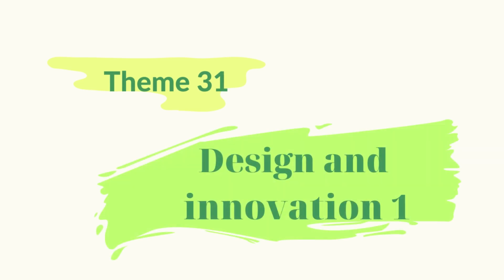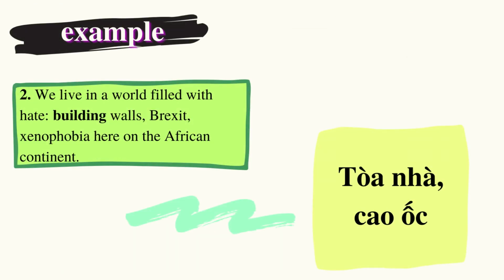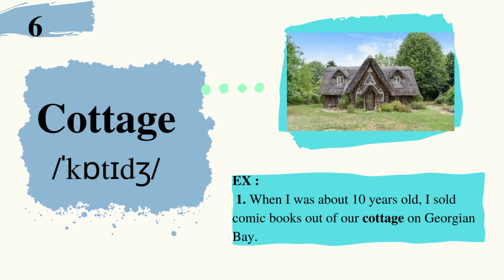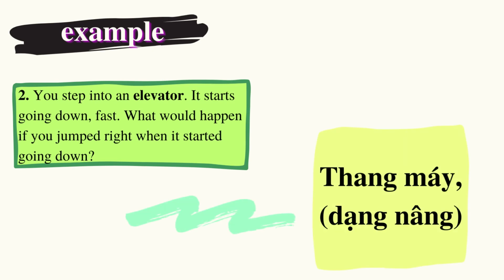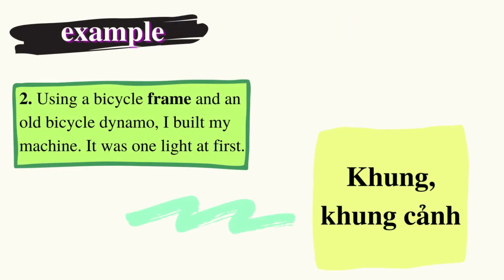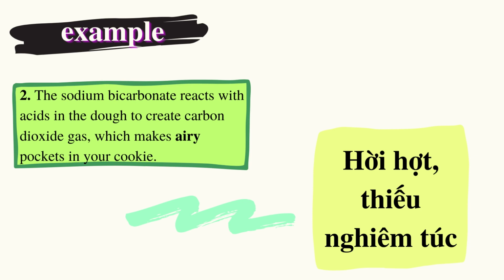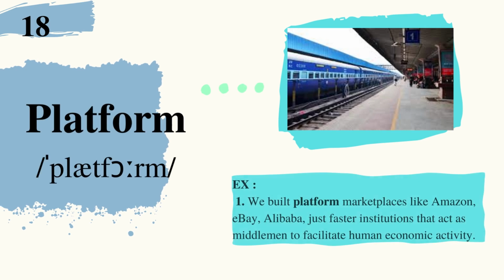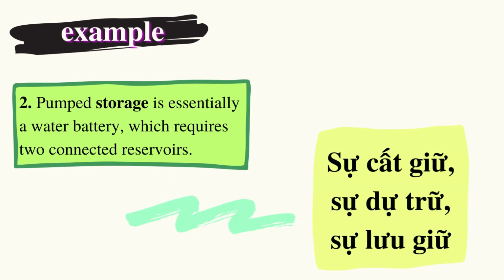#31 1000 TỪ VỰNG IELTS thông dụng//Thiết kế và đổi mới 1 (Design and innovation 1)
ĐĂNG KÍ + LIKE + SUB  ủng hộ kênh mình với nhé ^_^.

 Chủ đề  31  : Thiết kế và đổi mới 1 (Design and innovation 1)